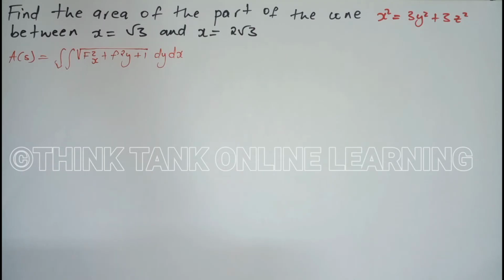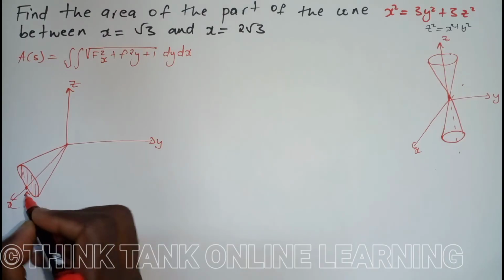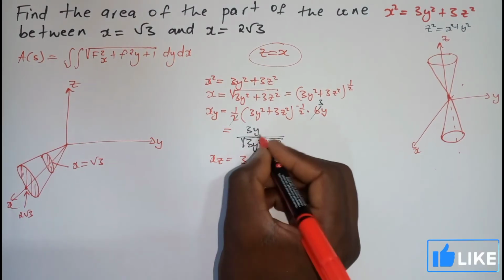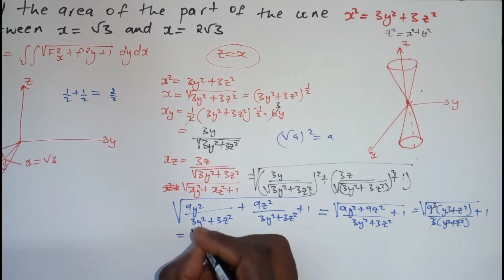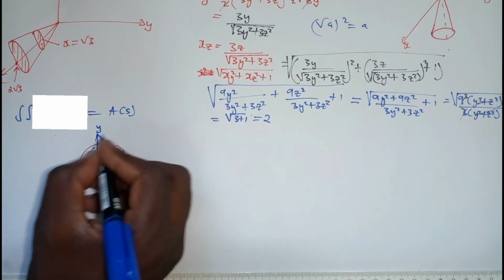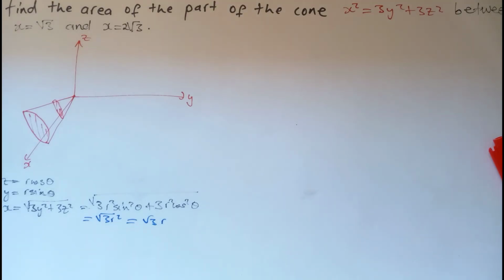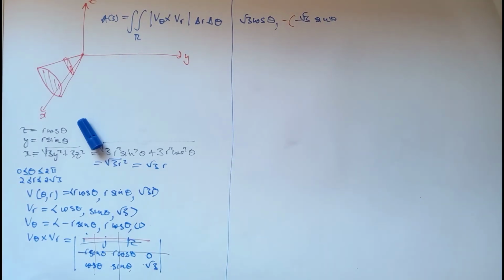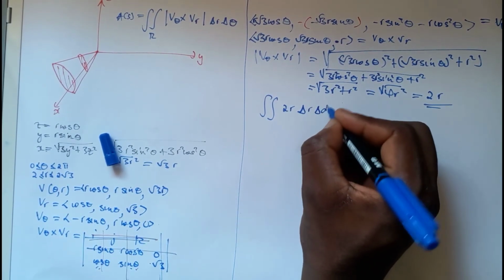Don't Miss This: Surface Area of a Cone Made Simple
In this video, we dive into the fascinating world of space engineering maths and explore how parametric equations can be used to find the area of surfaces in space of different shapes in three-dimensional space. parametricform doubleintegrals tripleintegrals areasinspace vectorcalculus This tutorial shows the easiest way to differentiate a variable to the power variables.

SOCIALS:
►Facebook Page: Think Tank Online Learning
►Instagram:Think Tank Online Learning